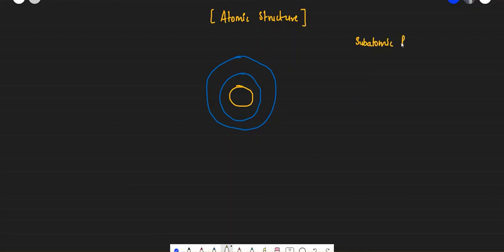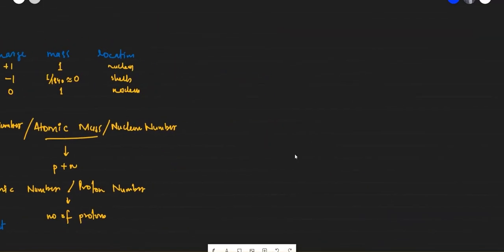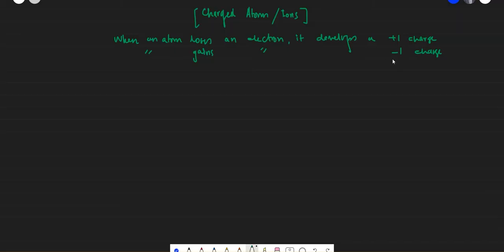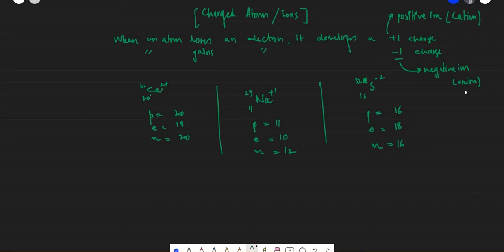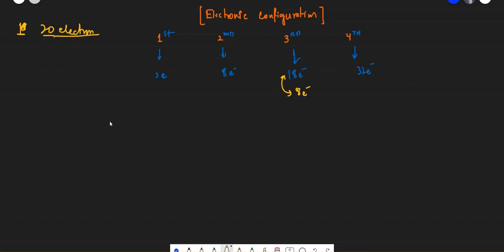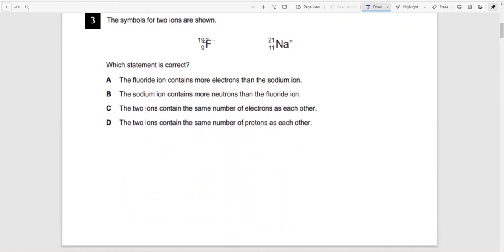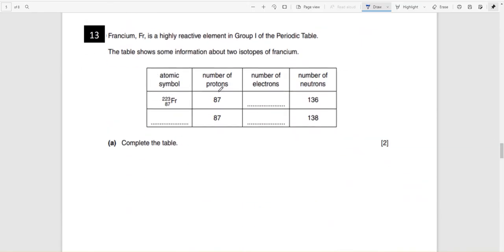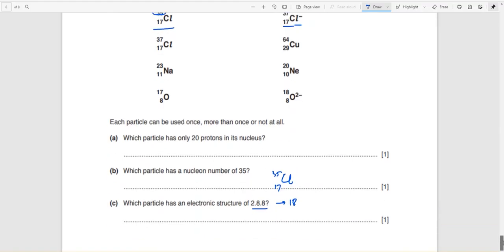Chemistry Lec 4 | Atomic Structure | O Levels Pro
This lecture covers all the CIE objectives related to 'Atomic Structure', and also included are various types of past paper questions.